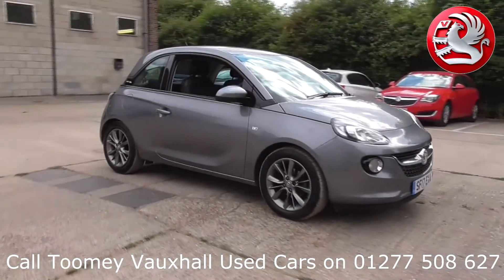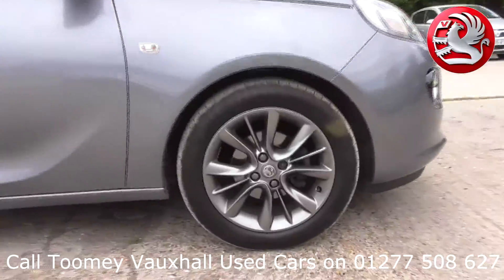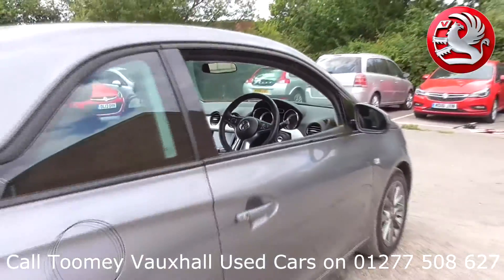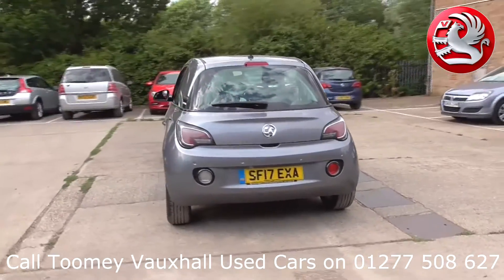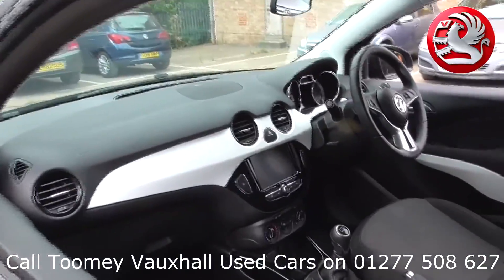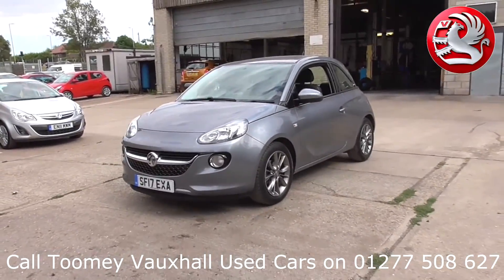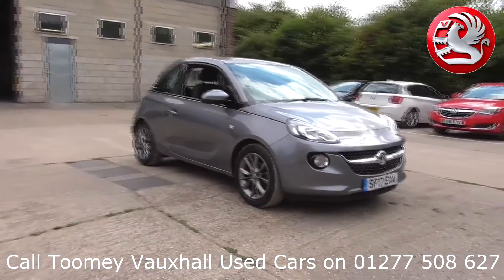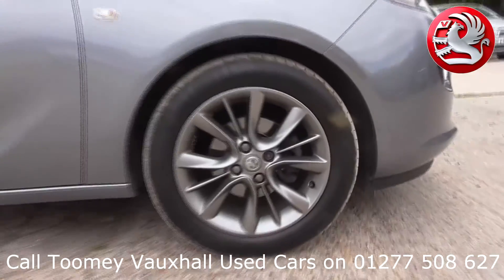SF17EXA VAUXHALL Used Vauxhall TOOMEY MOTOR GROUP